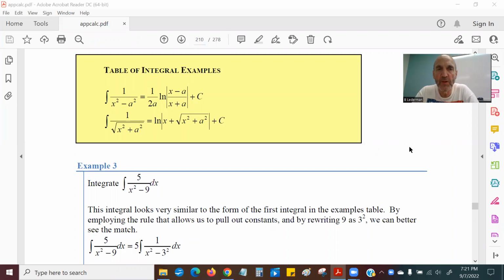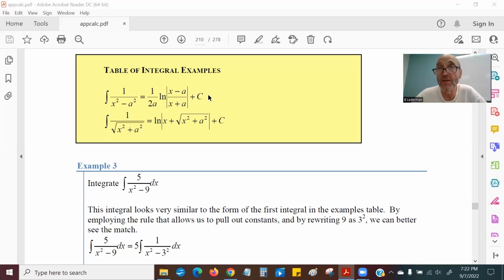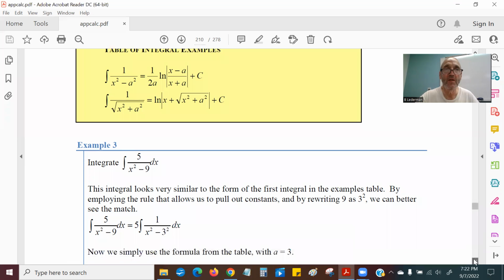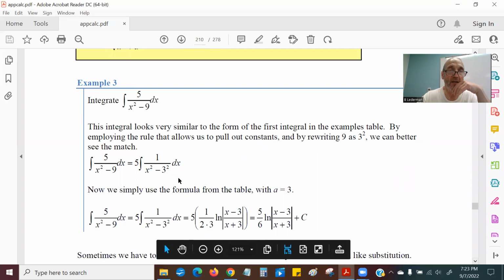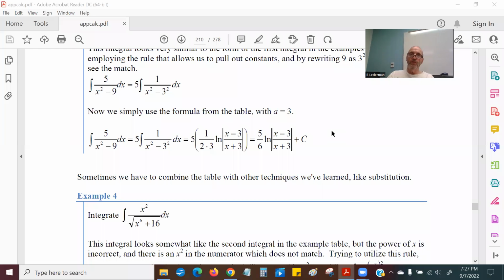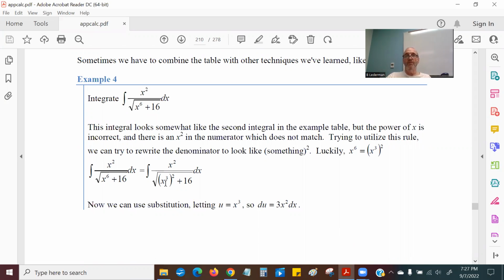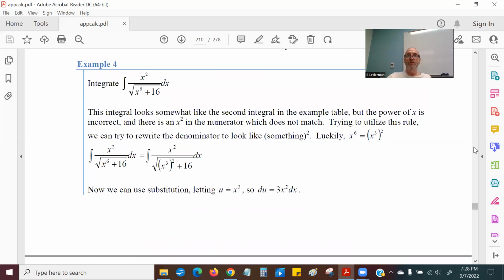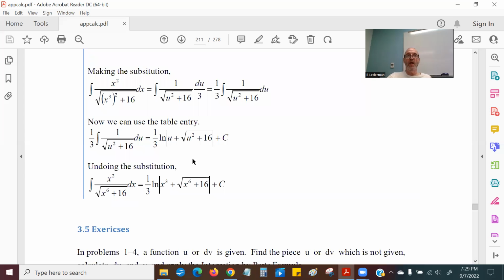3.5 pt2 Tables